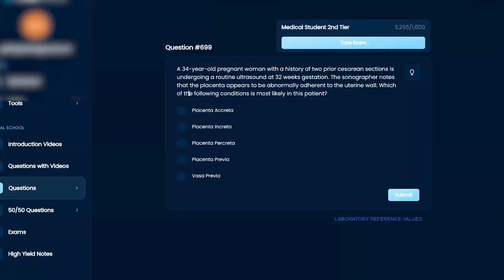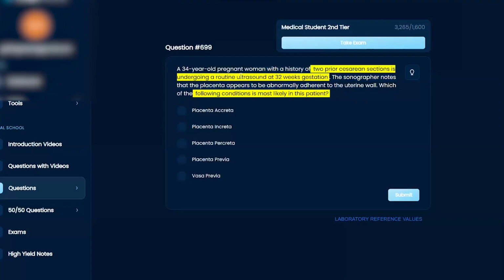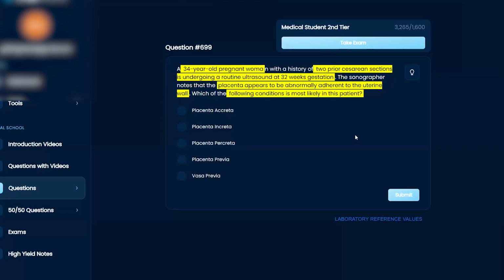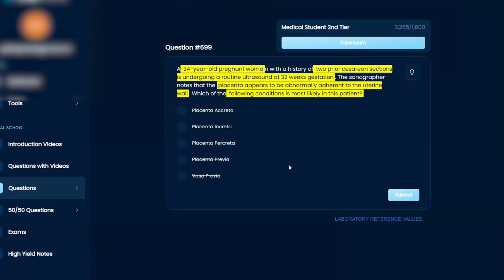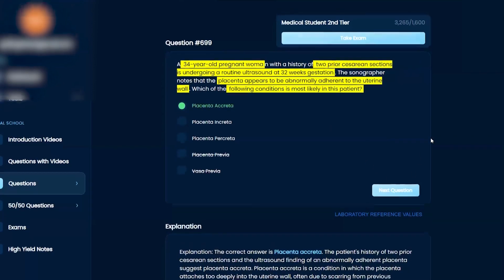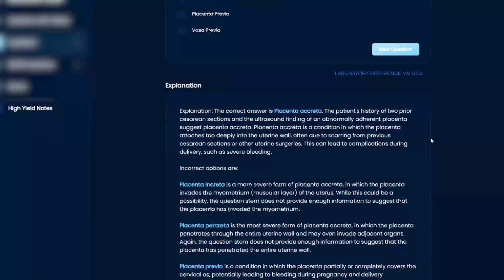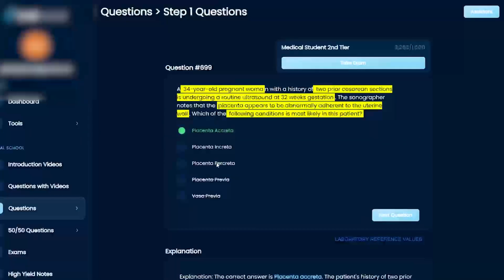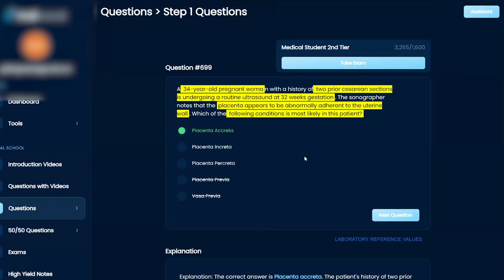USMLE Step 1 Reproductive Question 699 Walkthrough